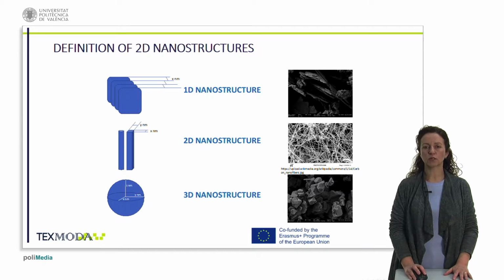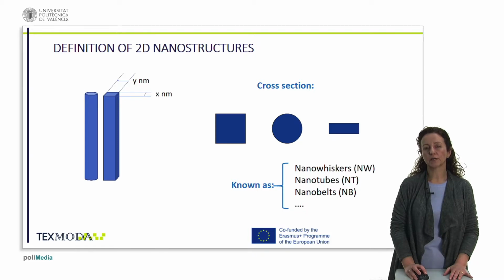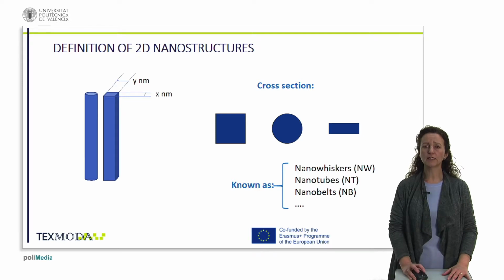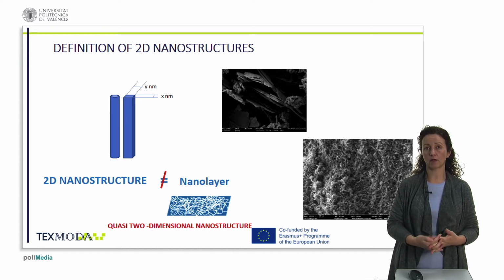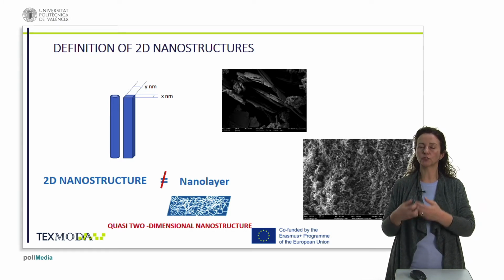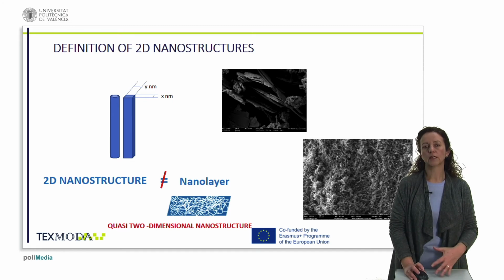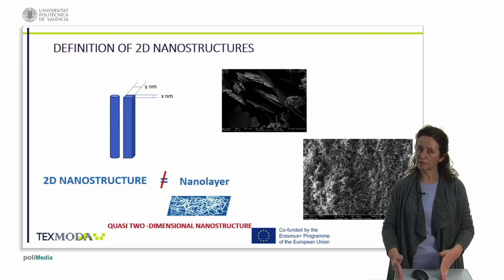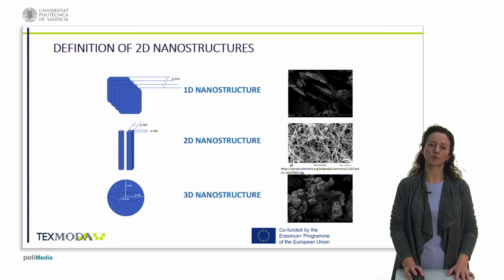2 2 1 2D DEFINITION